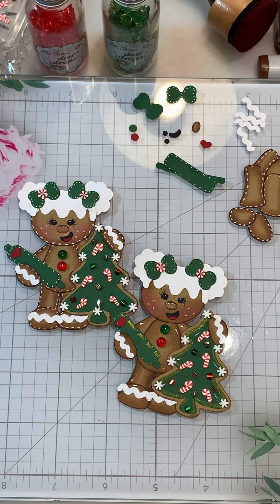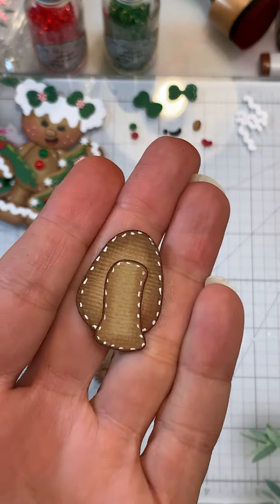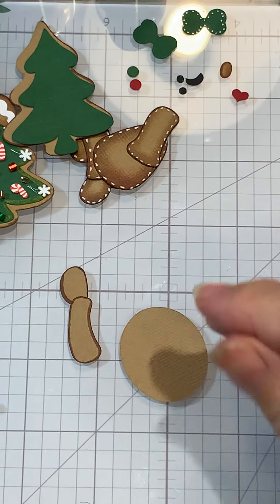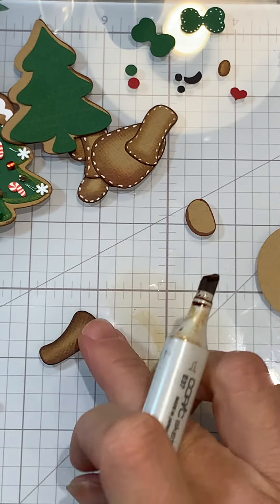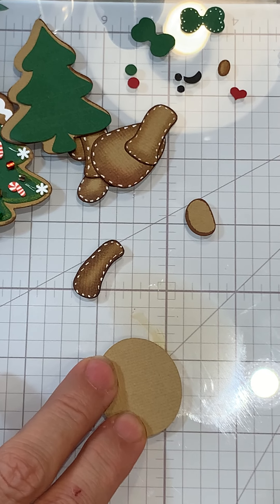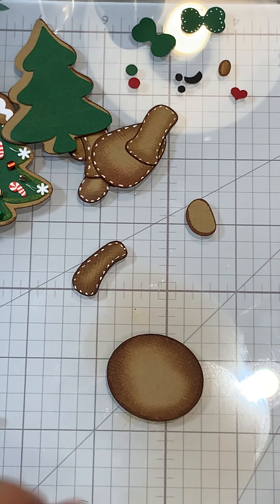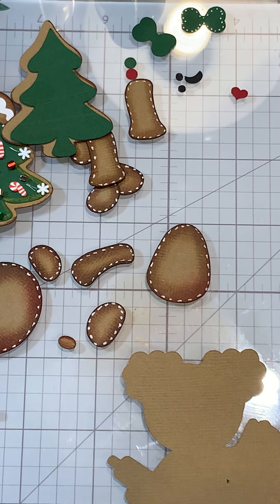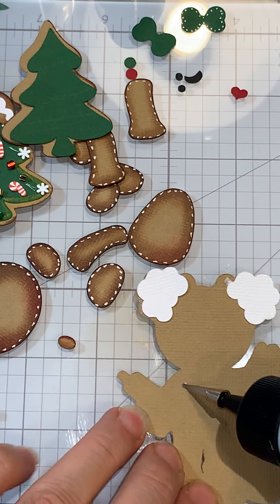SVG Paper Piecing Process (inking,stitch lines,tree decorating,)kadoodlebug Designs Ginger snap girl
Oh Ginger Snaps kadoodle Bug Designs Just love this Gingerbread girl, she is so stink'n cute! I did add a link below for easy finding. Happy Crafting to all! Hugs

I did cut out all colord card stock and distressed with
* Vintags photo for the outside parts, then copic outline E37 sepia

*I used chalk in pink, red, for cheeks
*The robins Nest Creative for dew drops for the candies
*brushes found on amazon Bomeijia I will add links for all
*EK Success chalks for pinks, and black for eyes